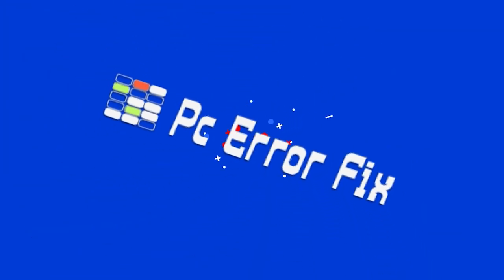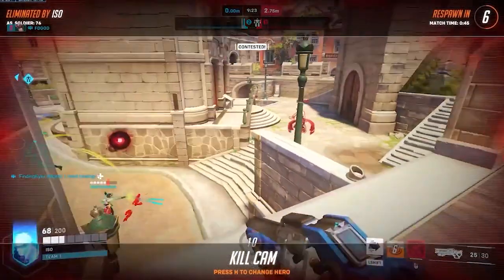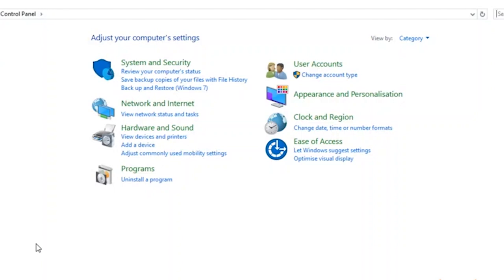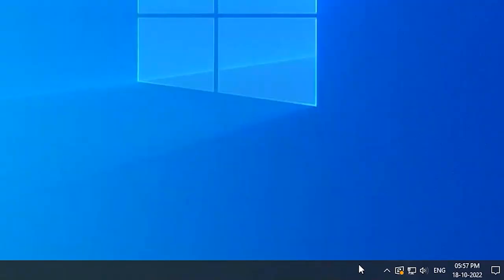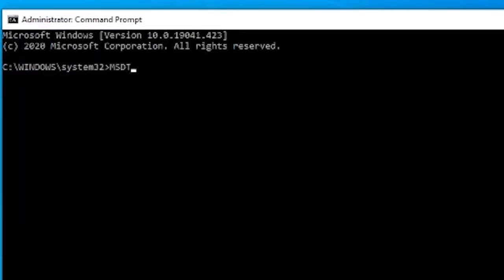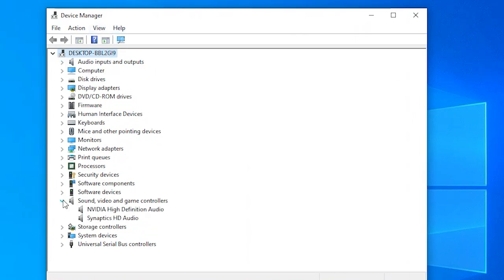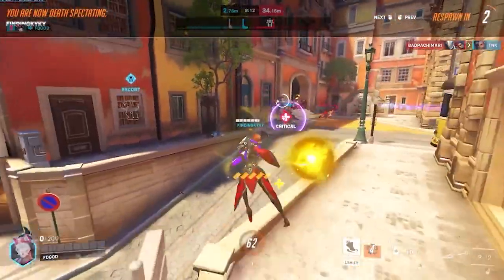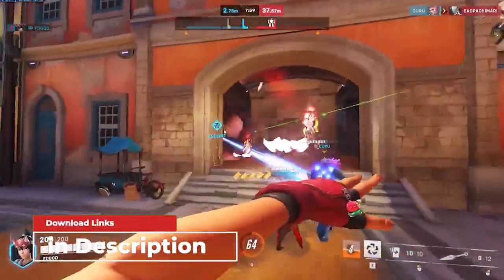FIXED Overwatch 2 Voice Chat Not Working | Working Tutorial | PC Error Fix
Troubled with the overwatch2 voice chat feature not working problem then follow the step-by-step instructions shown to fix the problem.

Watch our video tutorial and fix voice chat not working on overwatch.

Key Moments:

0:00 Intro
0:57 Solution 1: Disable Firewall Protection
1:51 Solution 2: Set Default Devices
2:20 Solution 3: Run Hardware & Devices Troubleshooter
2:56 Solution 4: Re-enable Sound Card
3:51 Solution 5: Update your audio driver